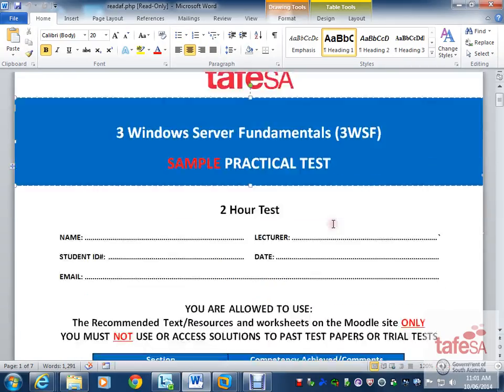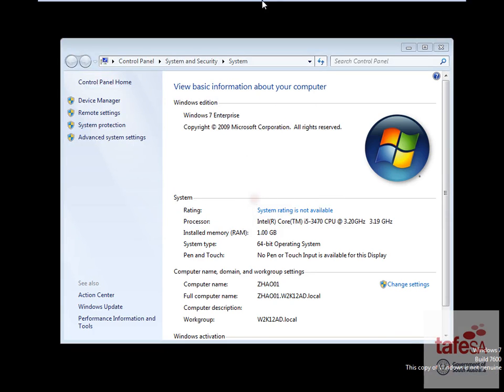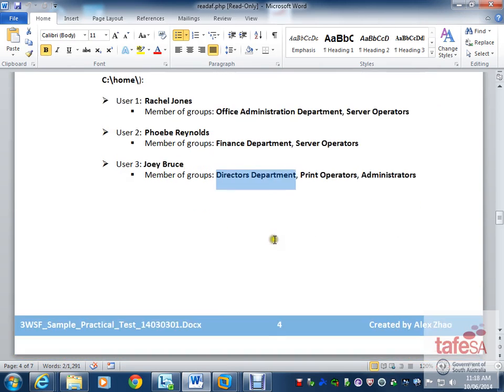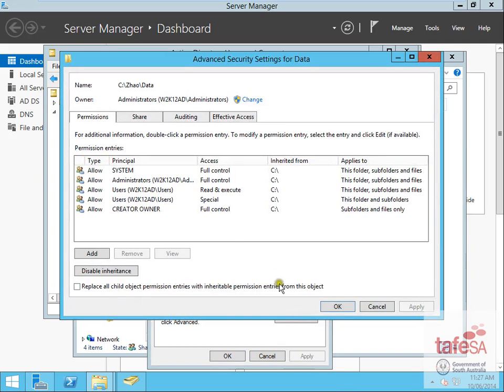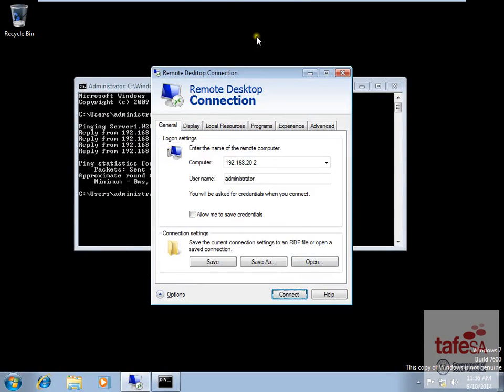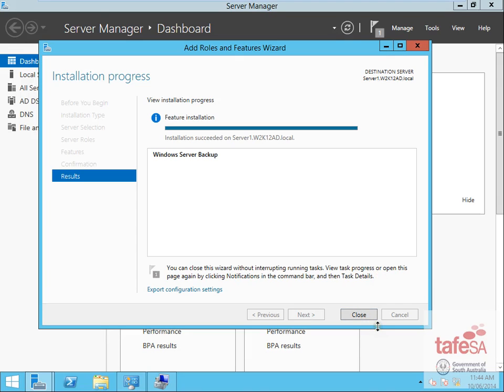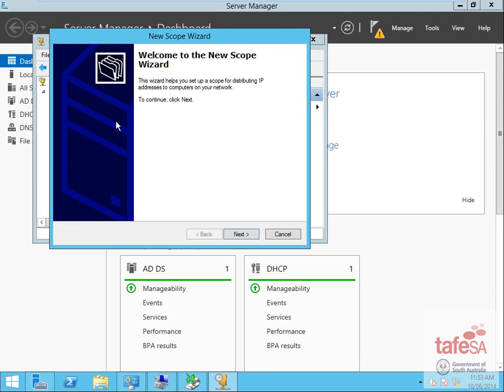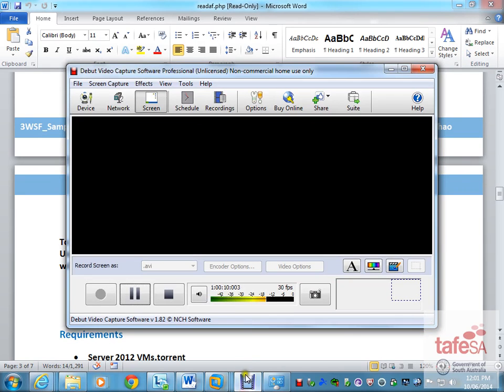3WSF Sample Practical Test (server 2012)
3WSF Sample Practical Test (server 2012)